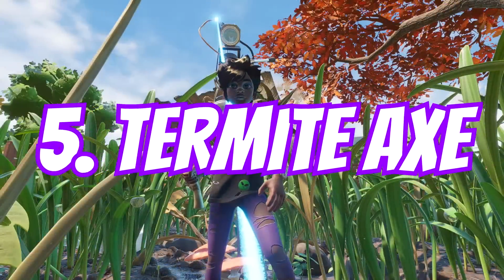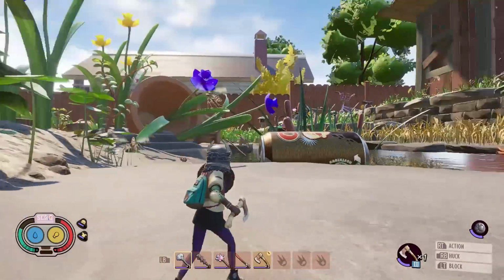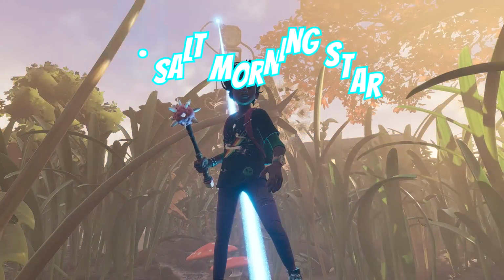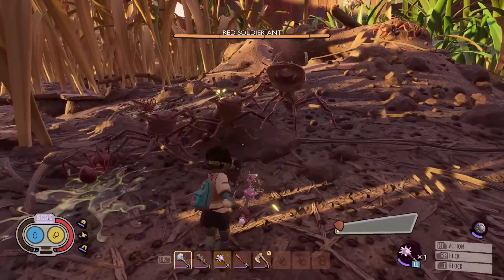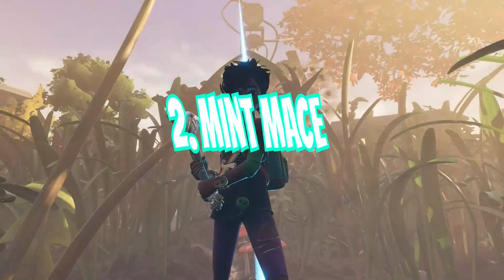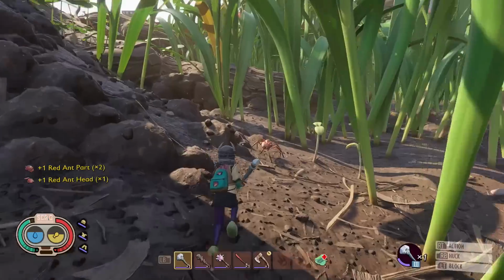TOP 5 OP Weapons In Grounded! The 5 Most Powerful Weapons You Can Get So Far...Community Voted